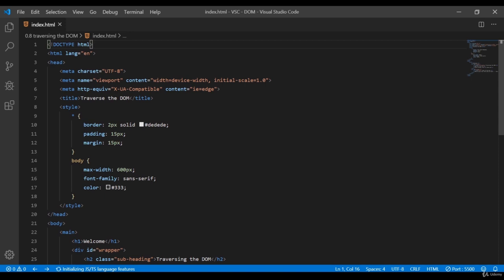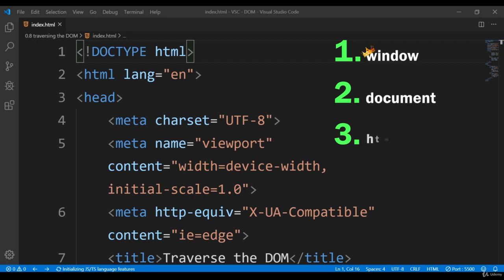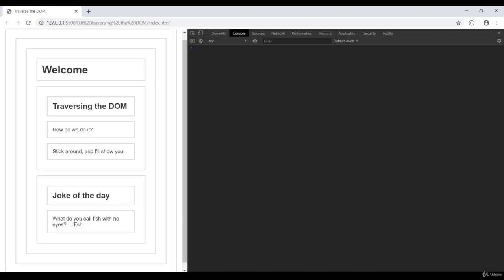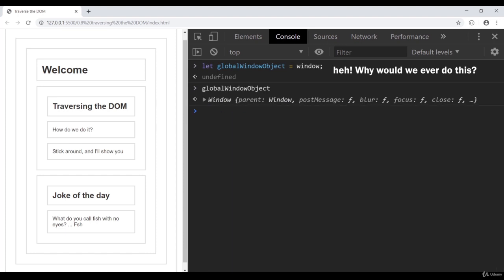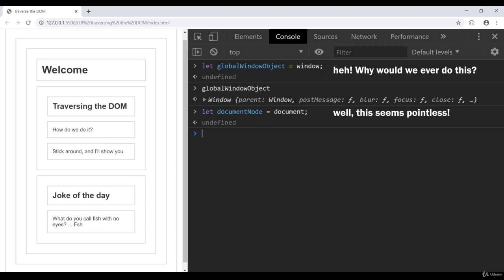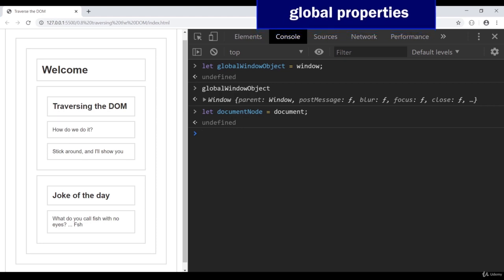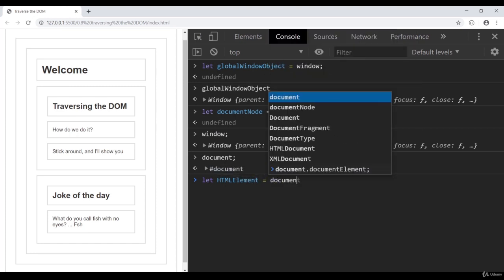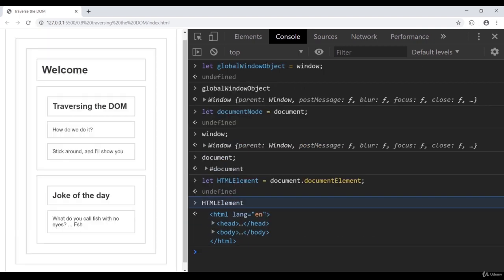7 The 3 most important objects in the DOM